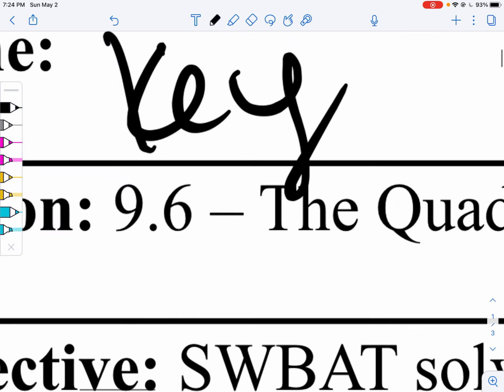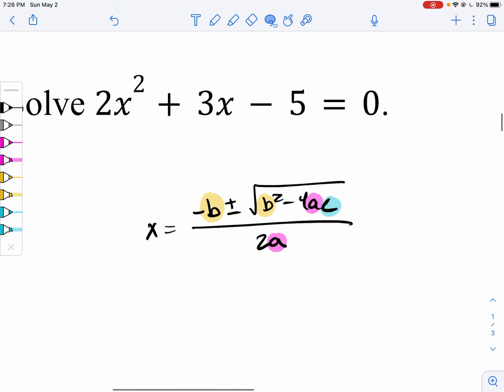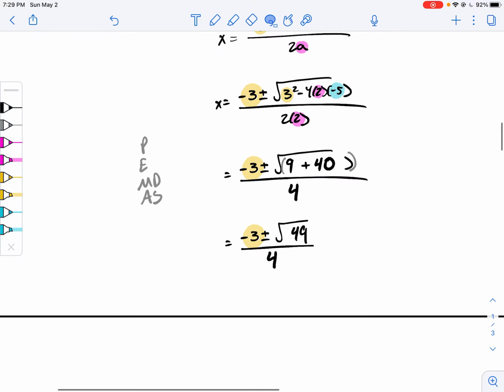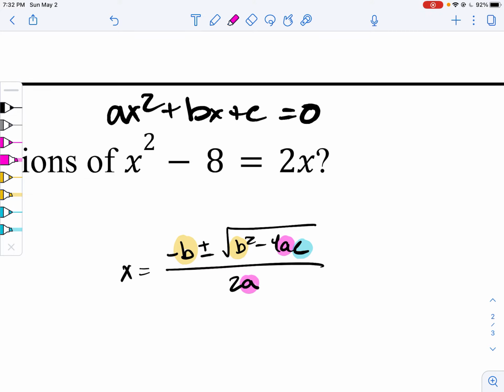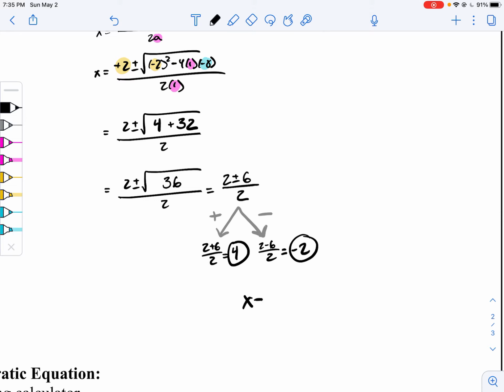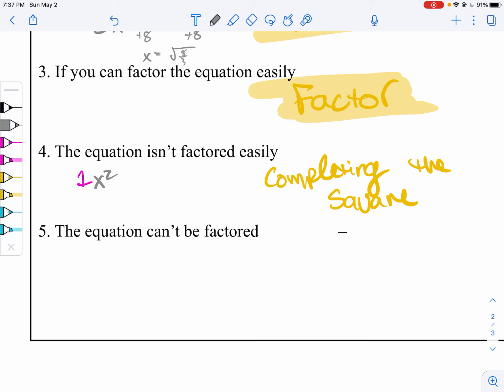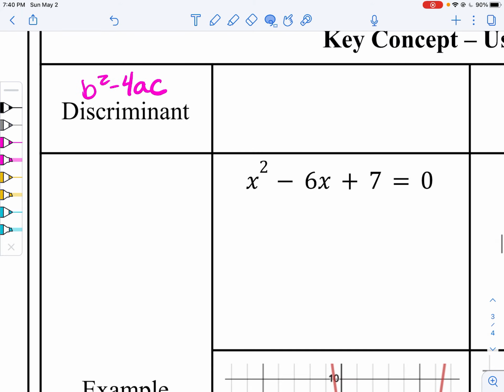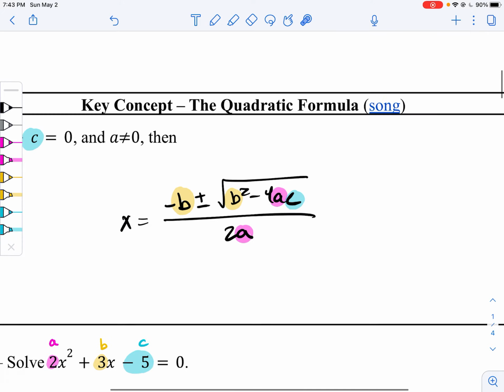Alg 1 - 9.6 The Quadratic Formula and the Discriminant